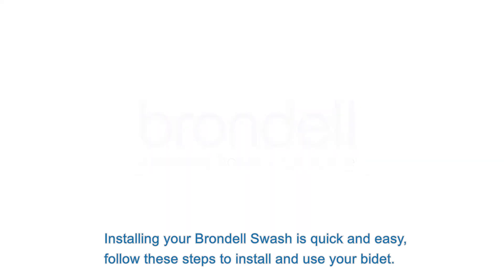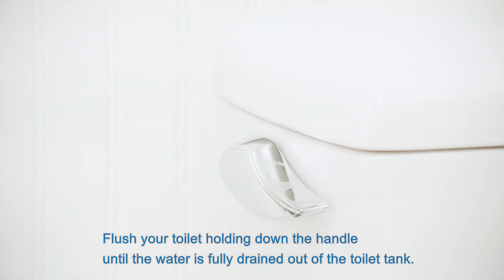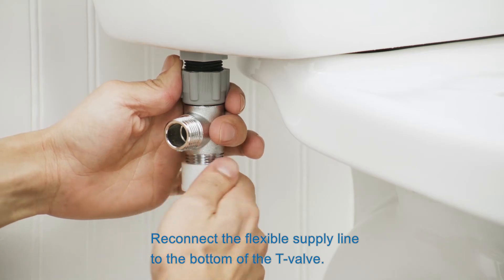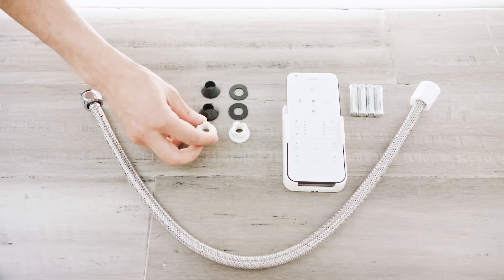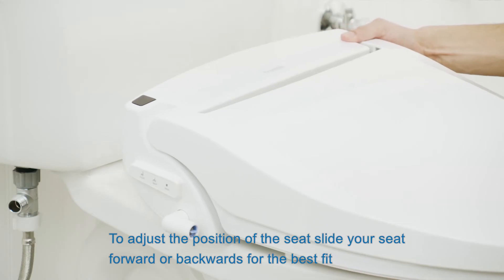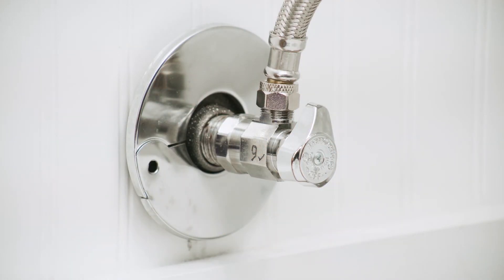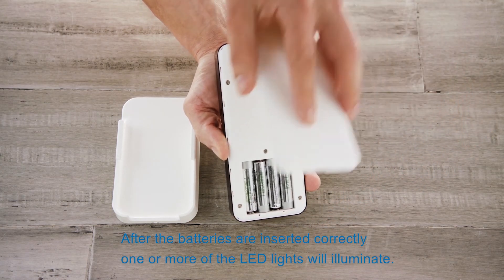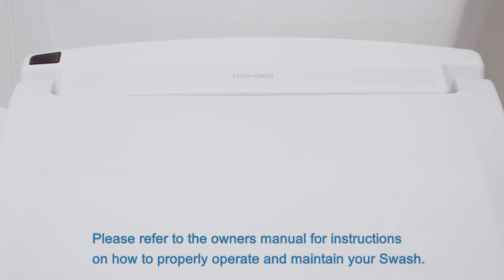Installation guide for Brondell CL1700 Advanced Bidet Seat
Installing your new CL1700 Advanced Bidet Seat is easy.